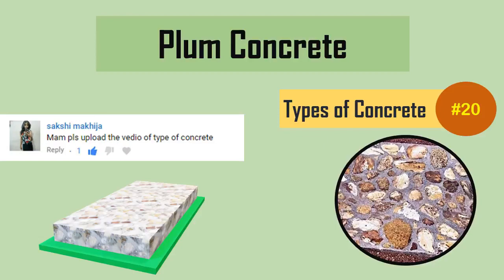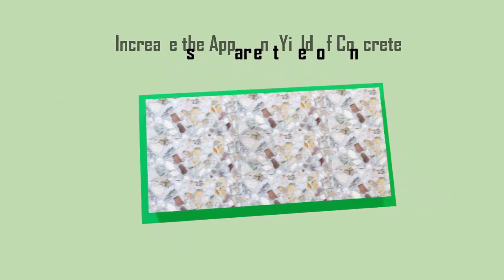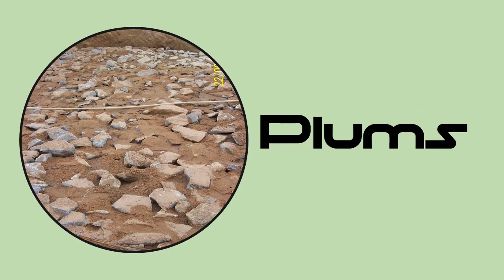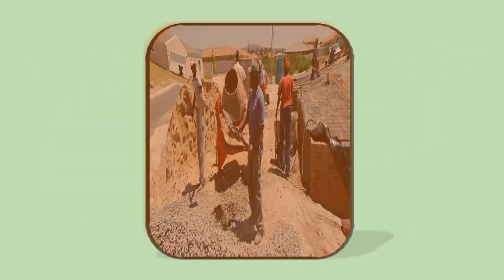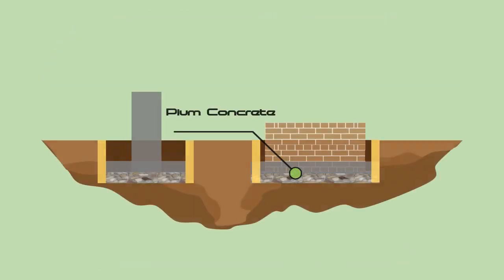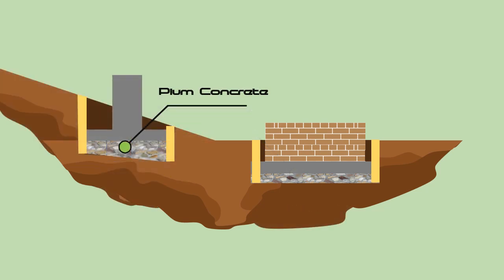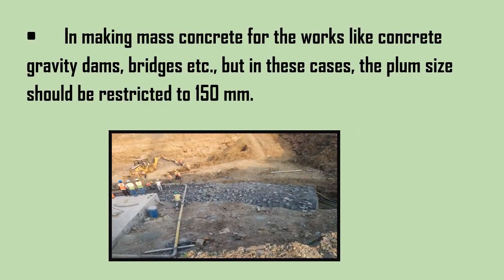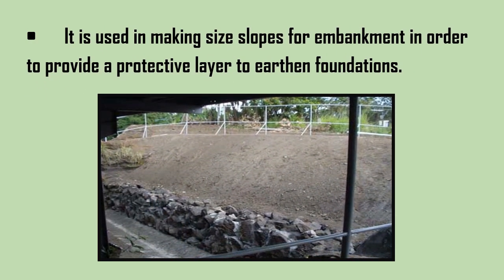What is Plum Concrete? || Types of Concrete #20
This video (Animation, Animated Video) explains the concept of Plum Concrete.